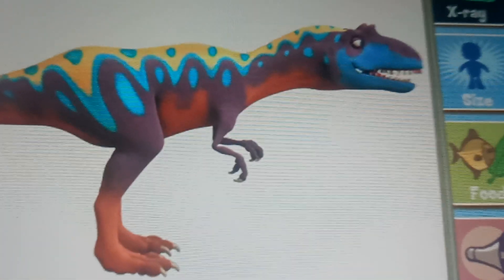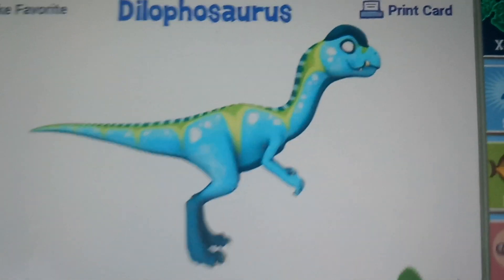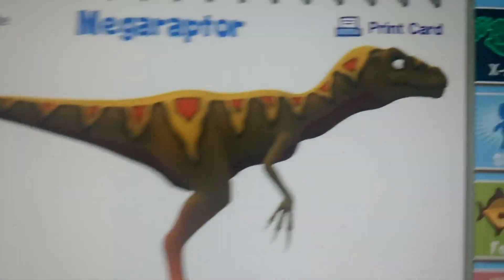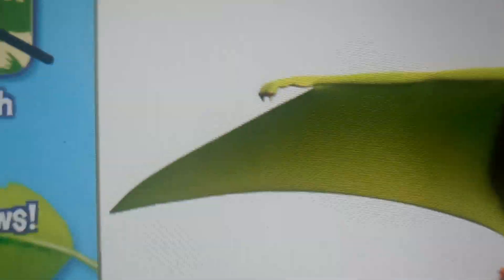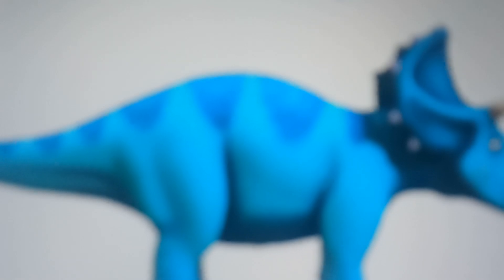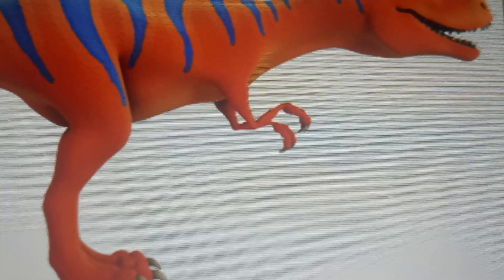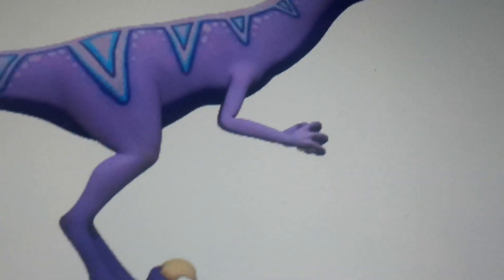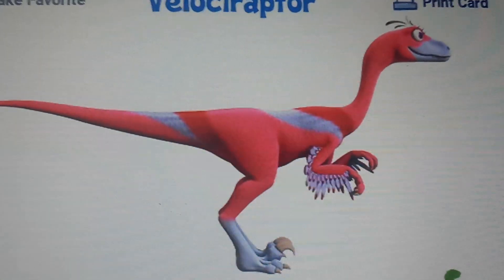Going off on Dinosaur Train